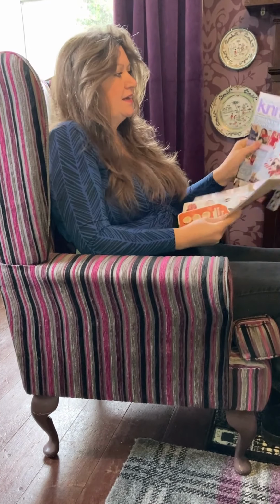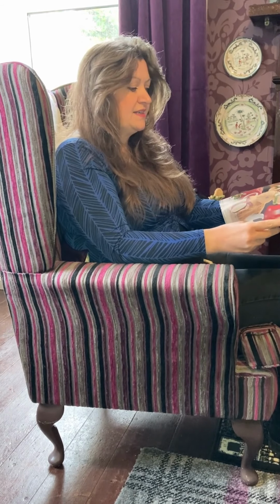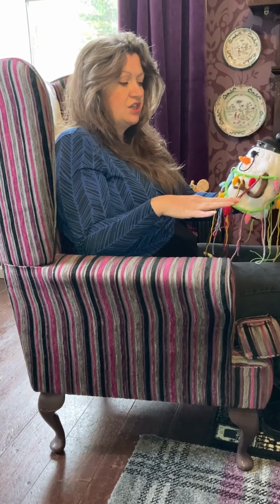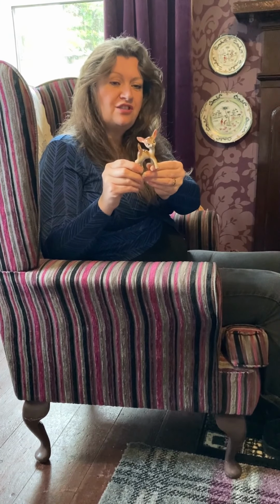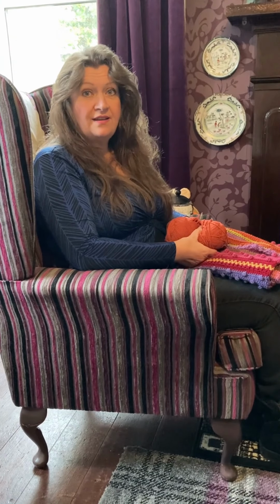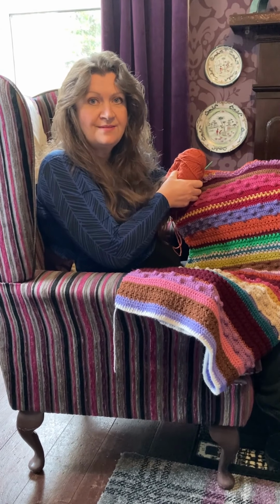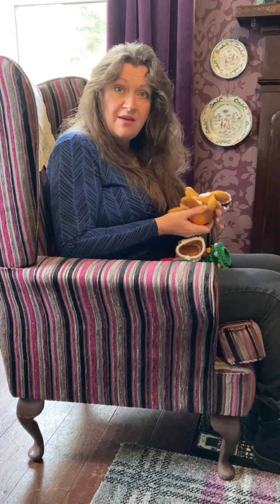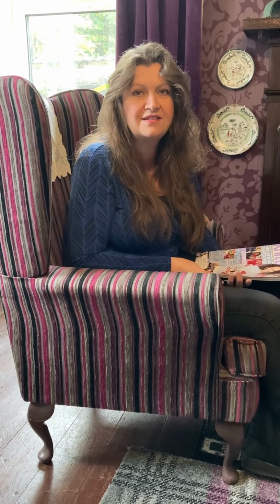TeaCosyFolk Vlog November 2021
News from the TeaCosyFolk's Vlog.

It's a show and tell and a knit and natter type chat with tea cosy designer Suzy Cowper.

All the tea cosies in this video were created by TeaCosyFolk and the knitting patterns will be published on the website in the coming weeks.

Join the TeaCosyFolk newsletter to receive alerts about new tea cosies as they are published on the website. Never miss a new cosy!

Links to things mentioned in the Vlog…
The first knitting pattern of Terry's Chocolate Orange Cosies

Sirdar Winter Berries Blanket CAL by Sharna Moore – starts on the 20th October 2021